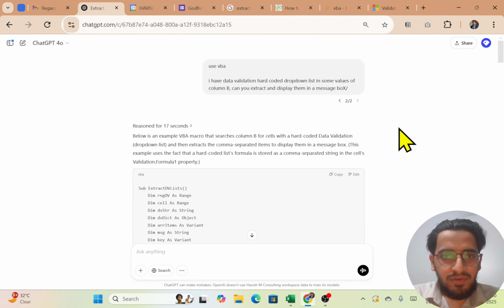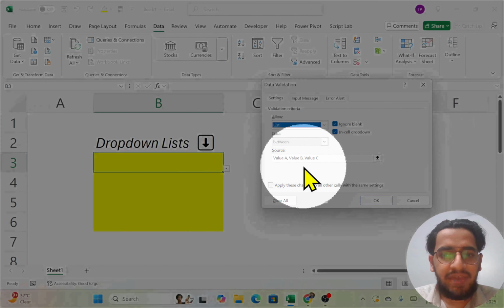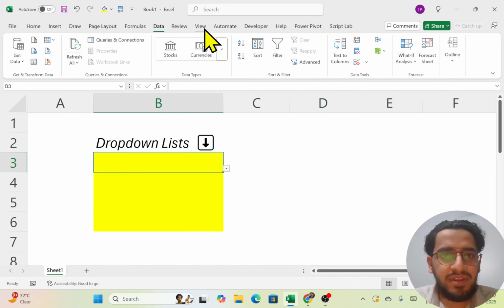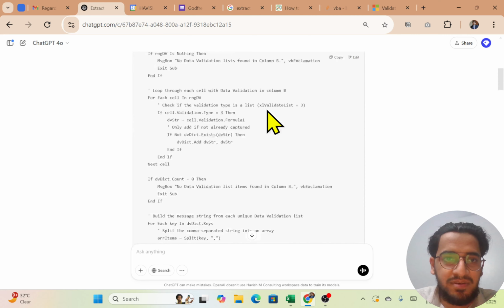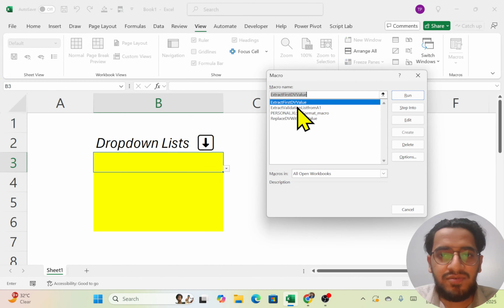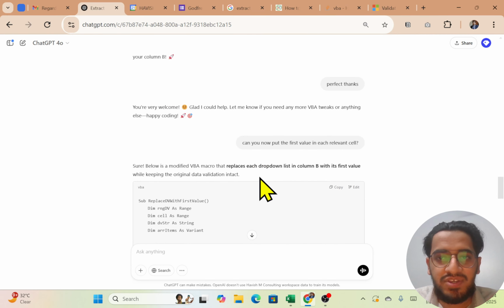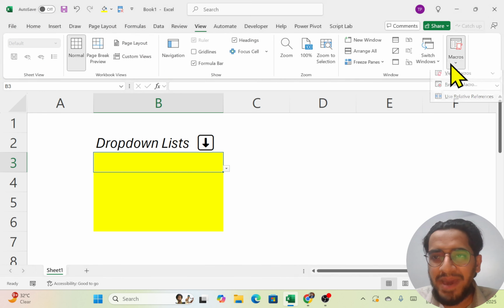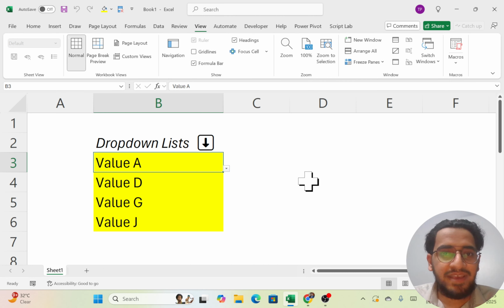Solving a VBA Challenge with ChatGPT: Auto-Populating Dropdown Values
In this video, we tackle a real-world VBA challenge shared during a recent workshop.

The problem?

Automatically selecting the first value from a dropdown list in a specific column - where each cell contains a unique dropdown list. Watch how ChatGPT helps generate an efficient VBA solution to streamline this process!

🔹 Problem Breakdown
🔹 ChatGPT-Powered VBA Solution
🔹 Step-by-Step Implementation
🔹 Testing & Optimization

If you work with Excel automation, this video is for you! 😊